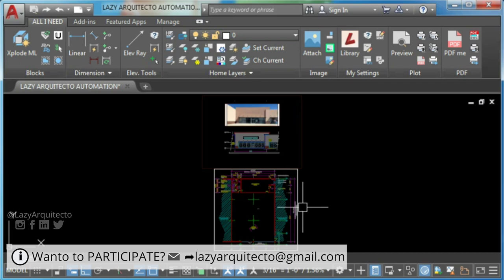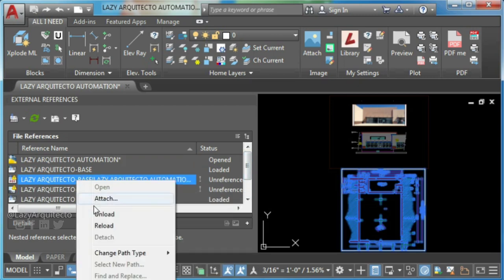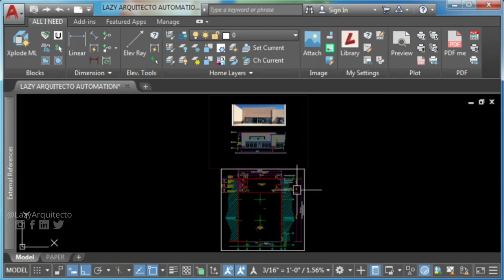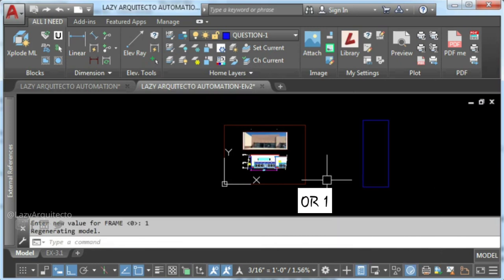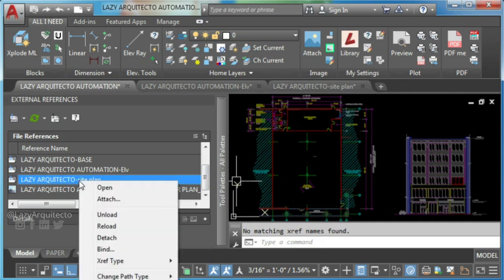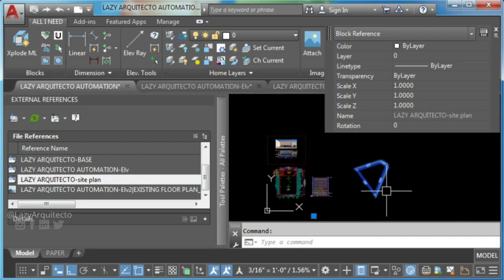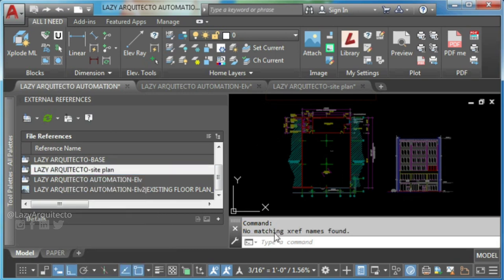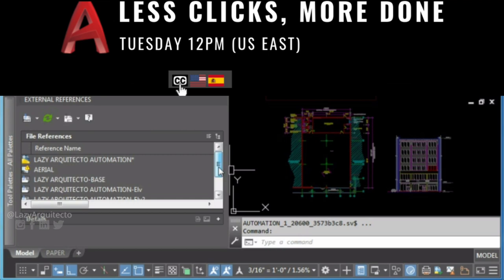Autocad Xref Problem to Remove Reference | Unable to detach xref? Watch This.